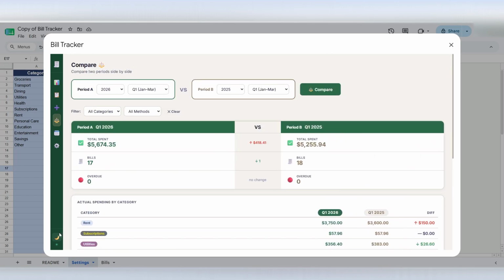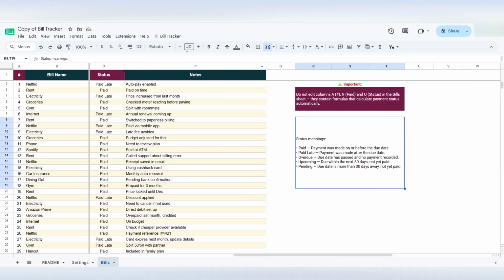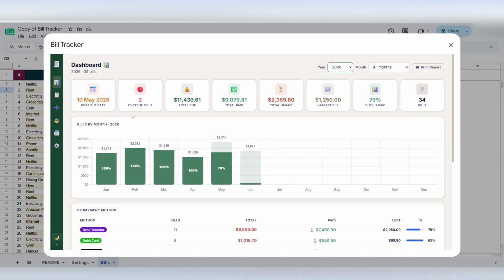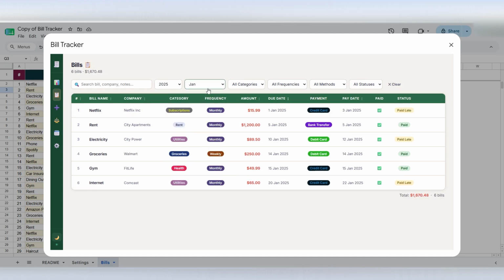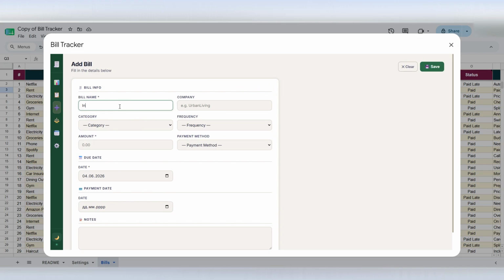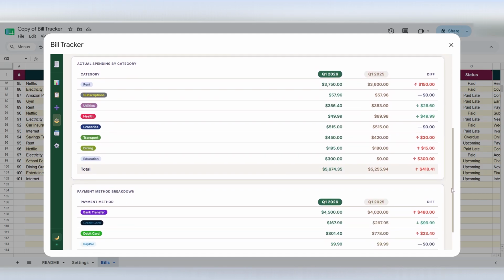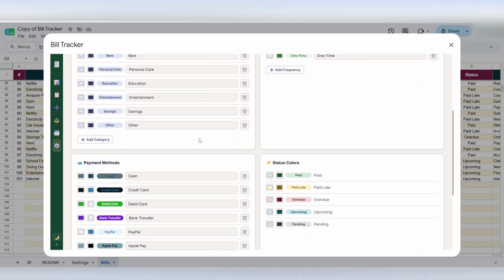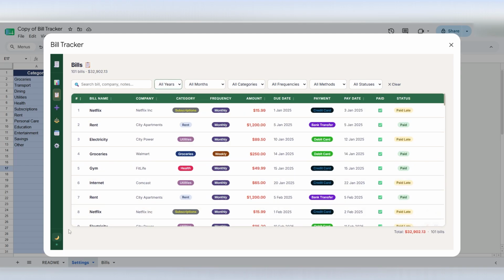Bill Tracker in Google Sheets — Track, Analyze & Never Miss a Payment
In this video I show you Bill Tracker — a powerful bill management app built inside Google Sheets. No monthly subscriptions, no installs — just Google Sheets.

What's inside:

📊 Dashboard with KPI cards and charts
📋 Bills list with filters and search
🗓️ Calendar — week, month and year view
⚖️ Compare two periods side by side
🖨️ Print reports in A4 or Letter format
⚙️ Custom categories, colors and payment methods
🌙 Dark and light theme

Available on Etsy 👇

⏱️ Timestamps:
0:00 — Intro
01:40 — First Launch
02:35 — Sections Overview
02:50 — Dashboard
04:00 — Print Report
04:20 — Bills
05:50 — Add Bill
06:38 — Compare
07:30 — Calendar
08:47 — Settings
09:40 — Themes
10:00 — Outro